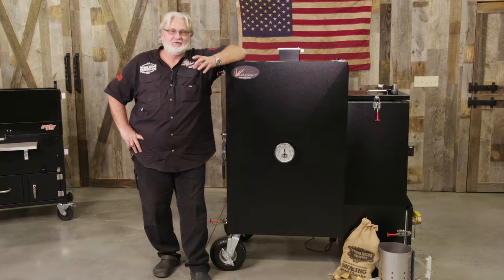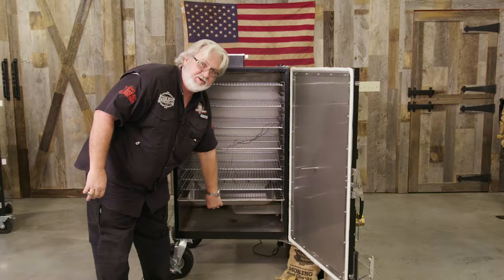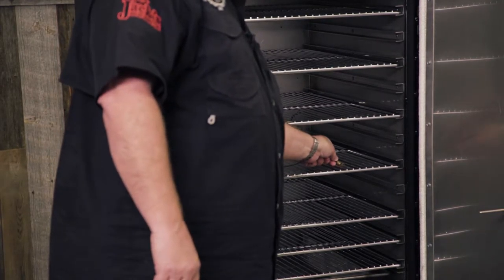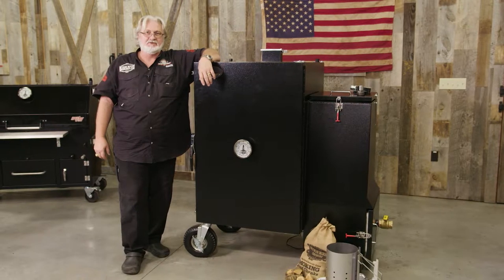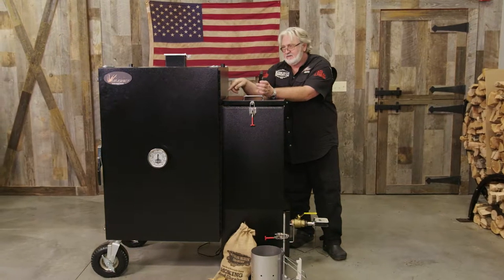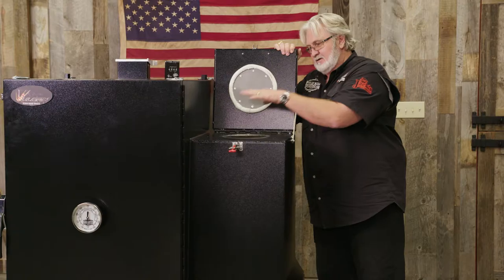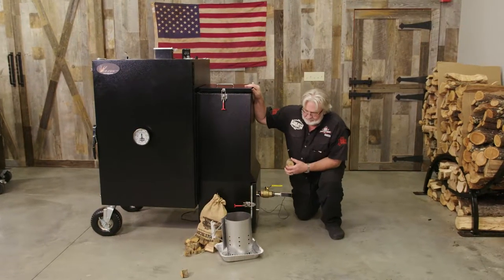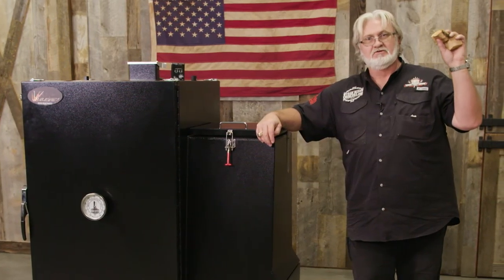How To Vulcan